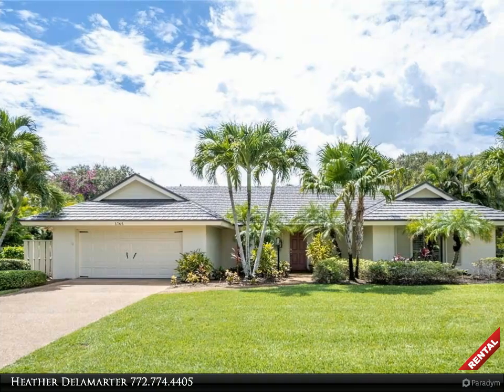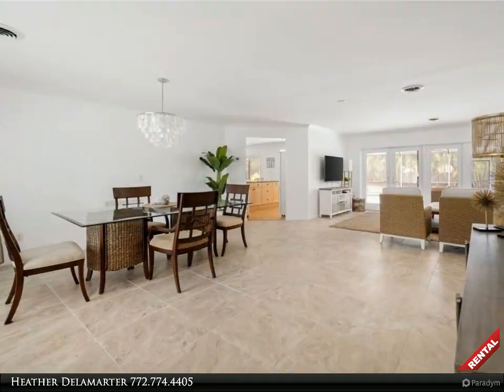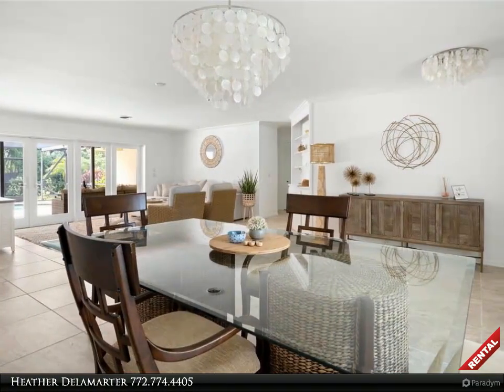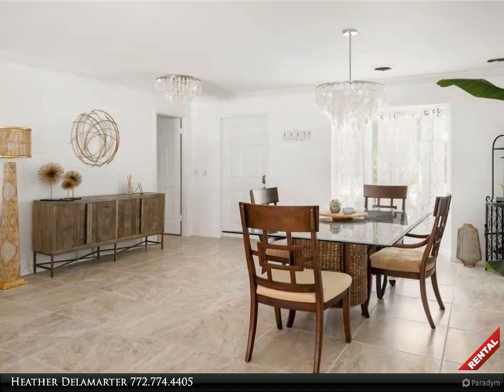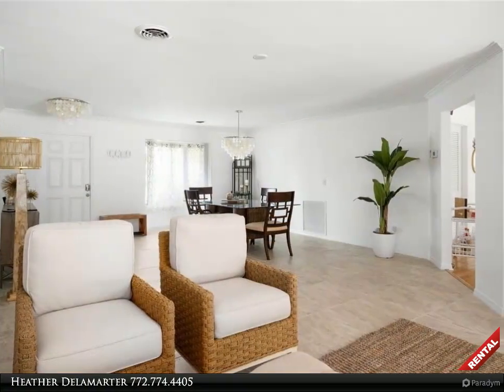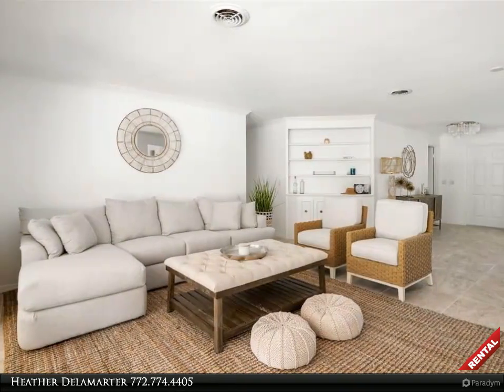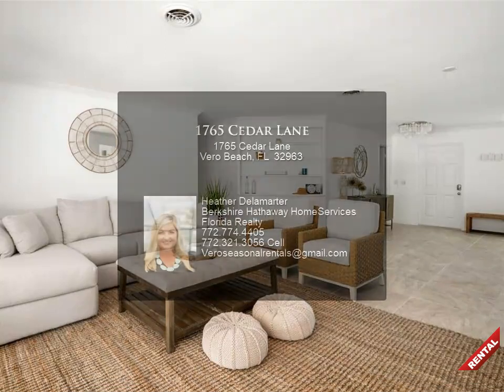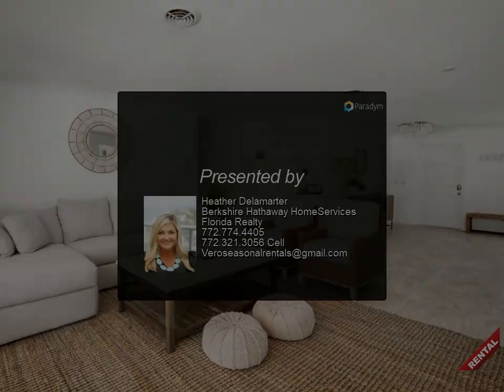1765 Cedar Lane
Available Furnished Rental Beginning January 2024. Located East Side of A1A in the very charming guard gated beachside community of Seagrove East. Turnkey fully furnished 3 BR/2.5 Baths Rental House with Screened lanai patio with pool. The Florida sunshine and relaxation awaits you at this coastal home in Vero Beach, perfect for your annual stay. Seagrove East is a barrier island gem, offering a private beach access only a short walk from home. Screened, heated pool with outdoor dining and living spaces. Easy to Show. Pets Ok with a Pet Fee. Tenant occupied 24 hour notice to show required.

Heather Delamarter
Berkshire Hathaway HomeServices Florida Realty